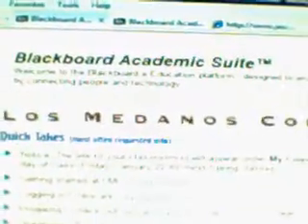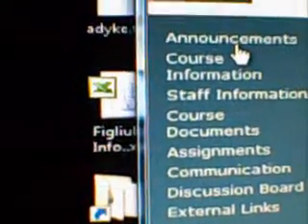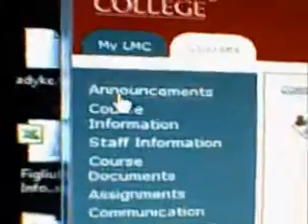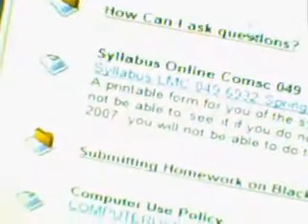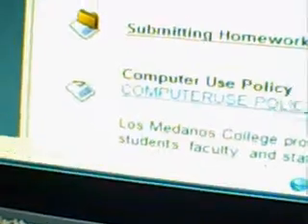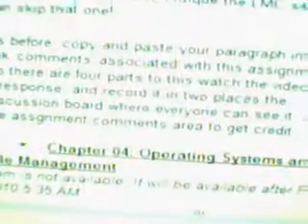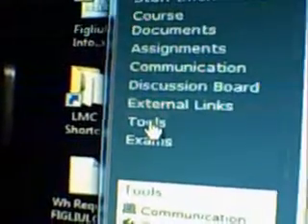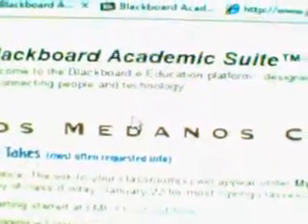intro online 049OLD From 2010.AVI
LMC 049 Online Intro OLD From 2010-this is a SAMPLE